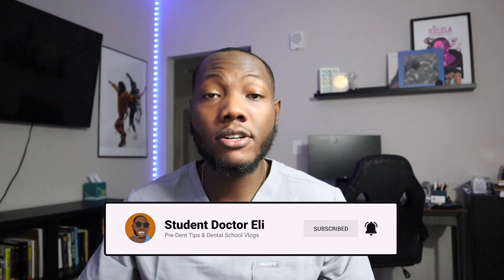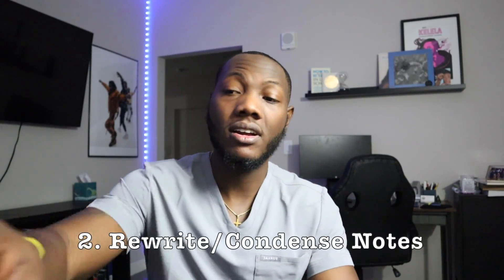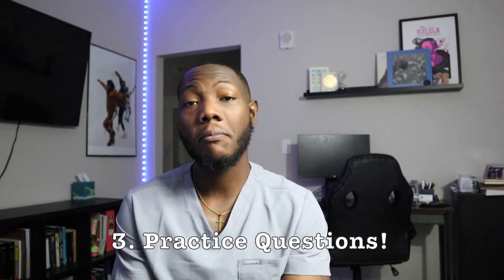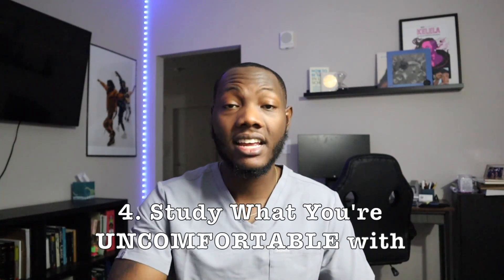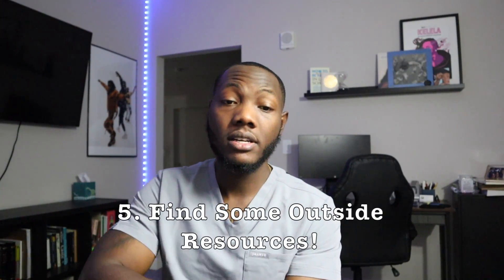How To Study For Dental School (WITHOUT USING ANKI)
Here's how I study the first year of medical school or dental school. As mentioned in the beginning of the video, I am a dental student but the first year of both are very similar (and medical school is a much more frequently searched term than dental school lol so just let me rock). If you find this video useful, make sure to share it with a friend that's pre-med or pre-dent!